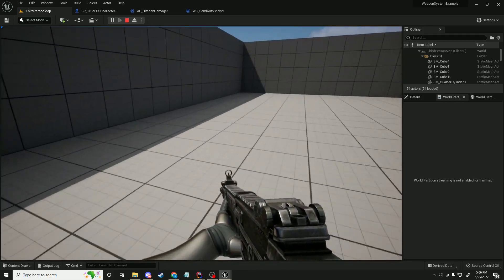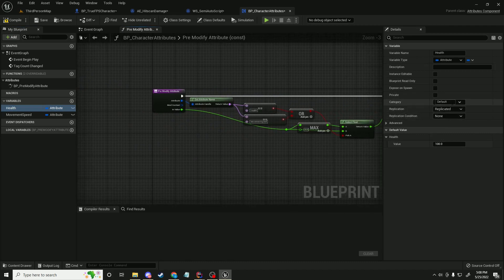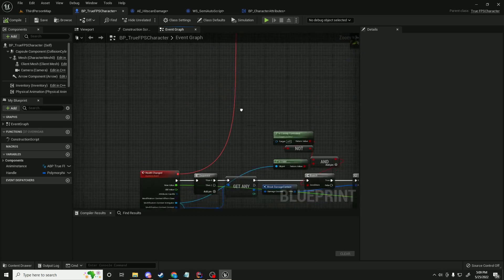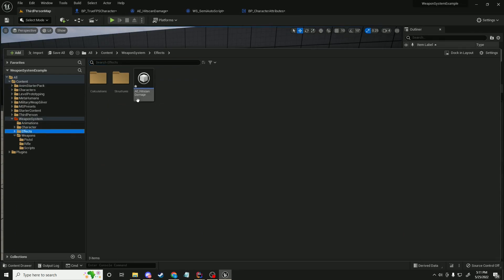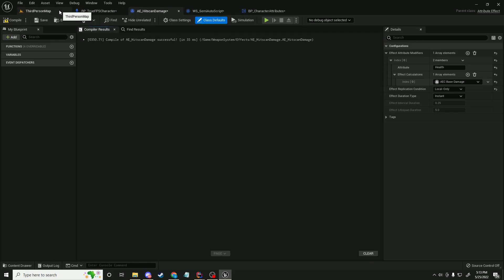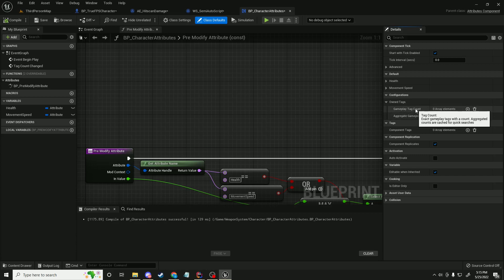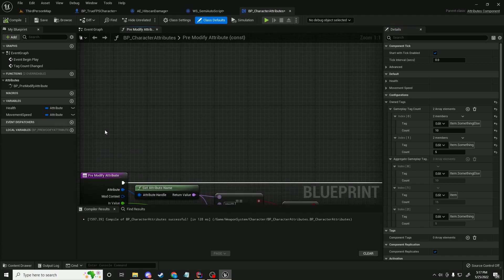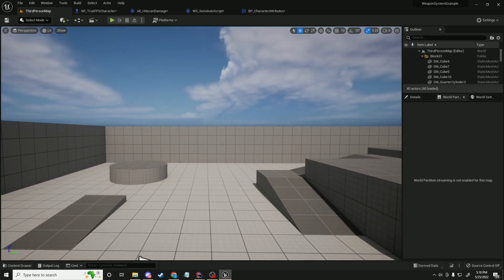Weapon System Plugin Release UE5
Sorry but I am no longer supporting this plugin but you may still check it out if you'd like.

Use anything you find useful in the Plugin I guess.